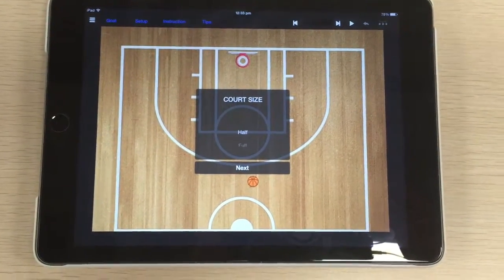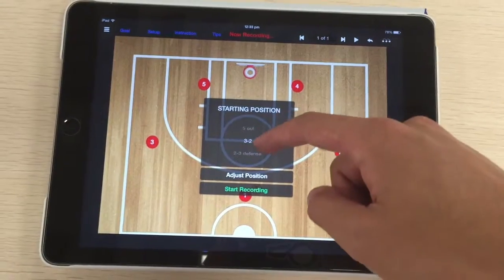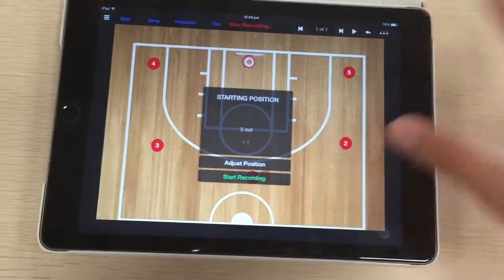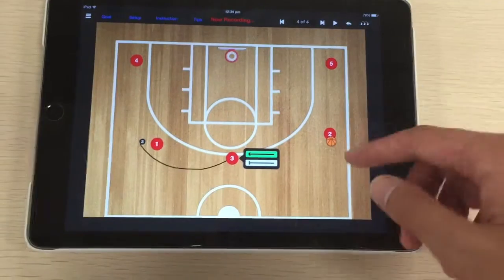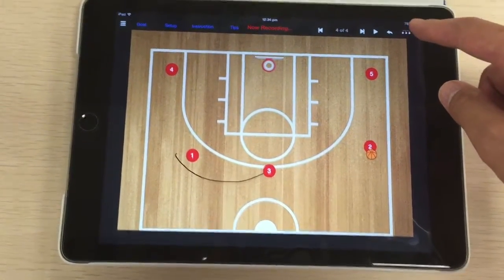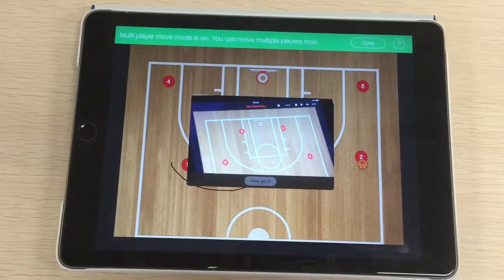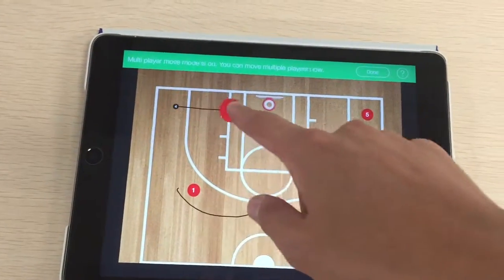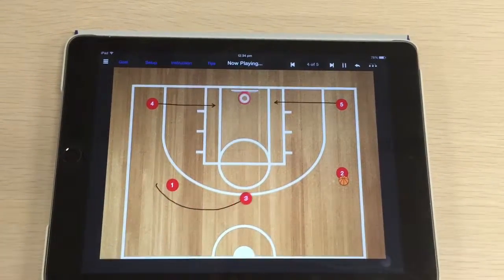How to create animations in Coachbase app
Tutorial on how to get started with app